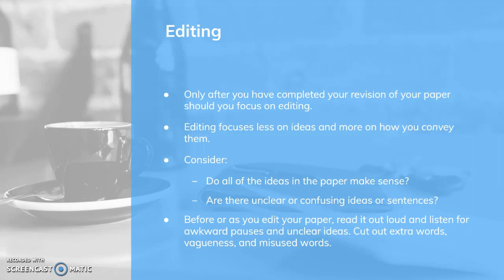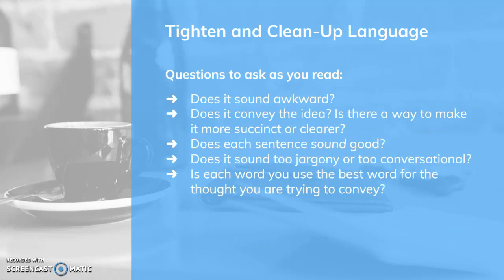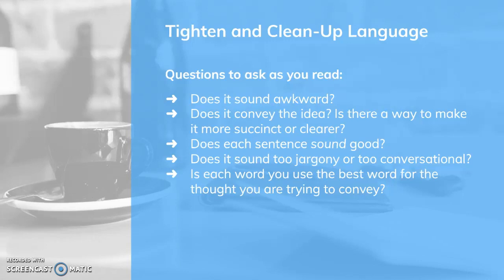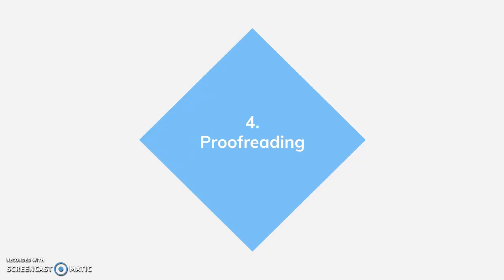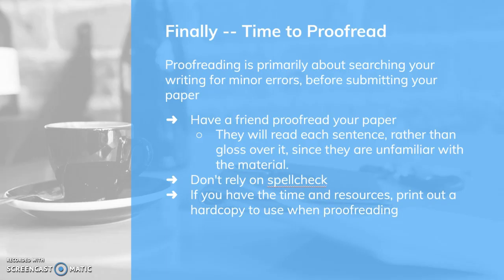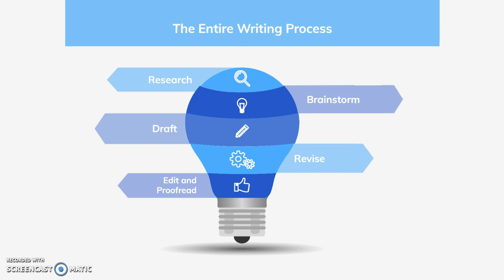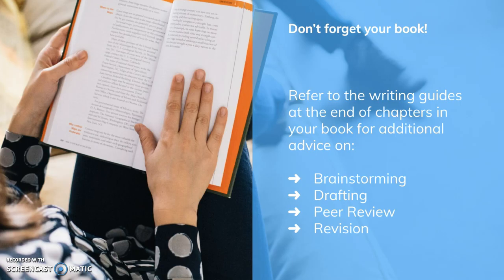Part II: Editing, Proofreading, and Revision